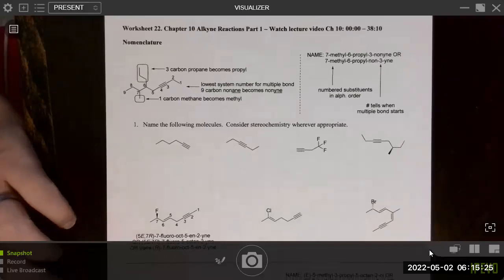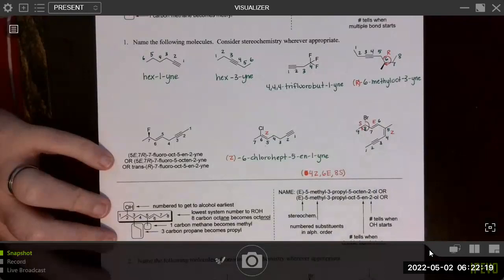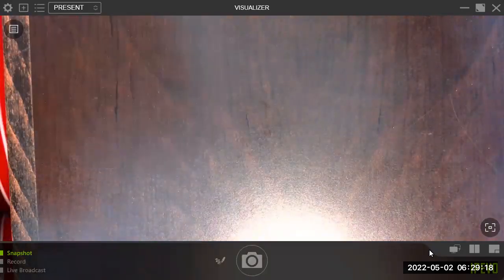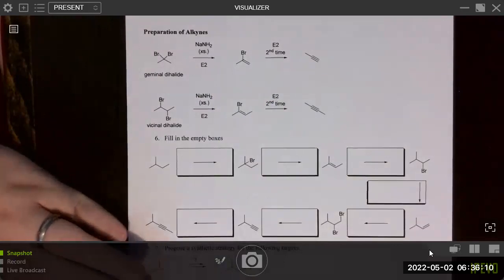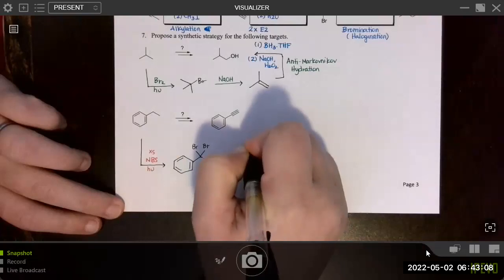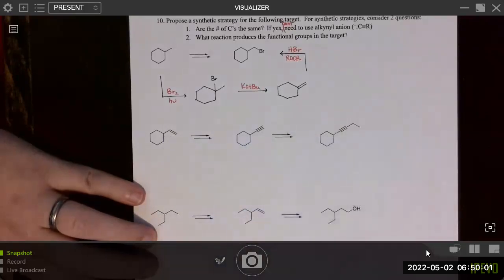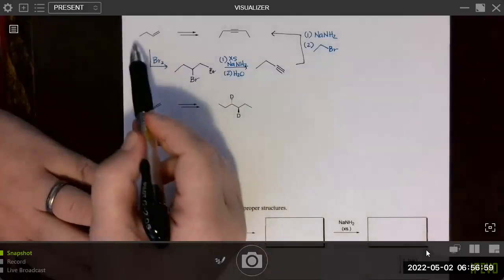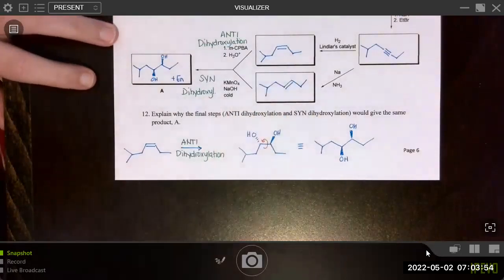Worksheet 22 Video KEY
Worksheet 22 Video KEY for CHEM 231